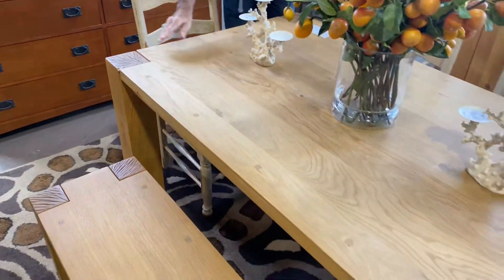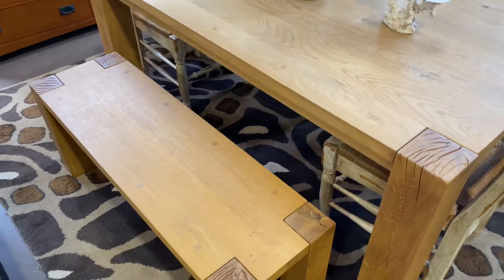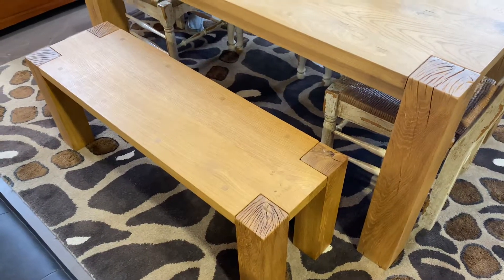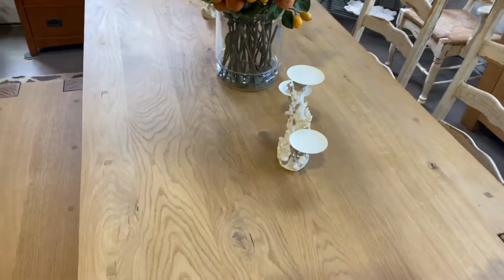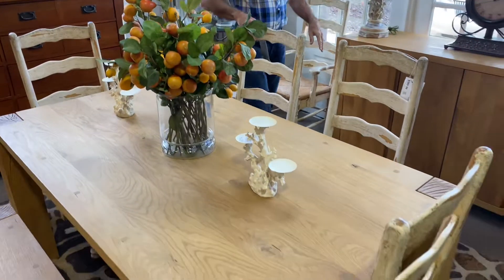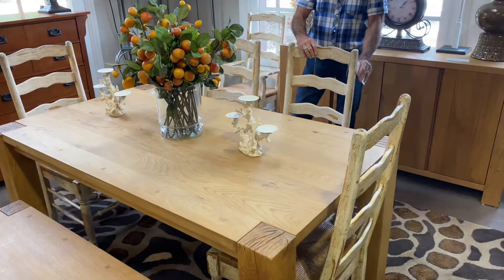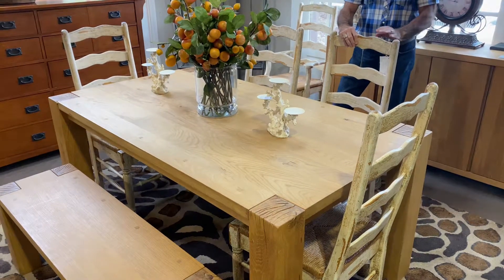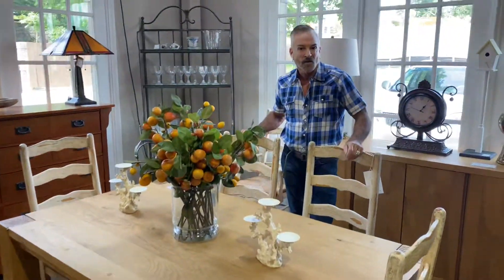Wonderful Rustic Dining Table!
A sneak peek into our Alpharetta!

Shop these pieces below!